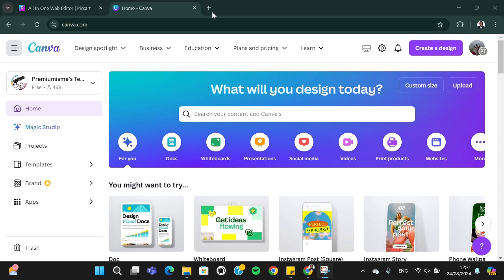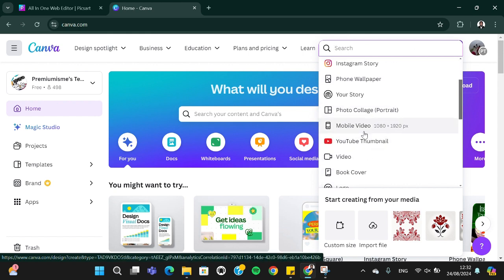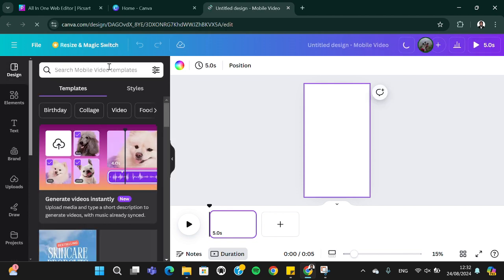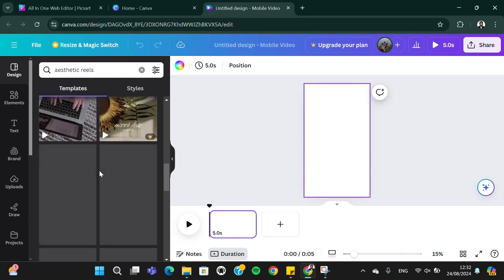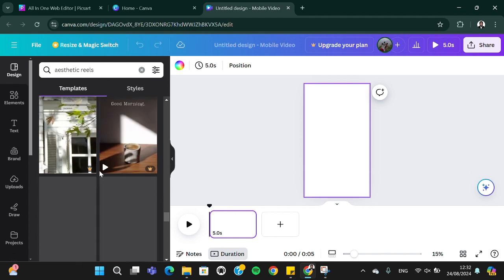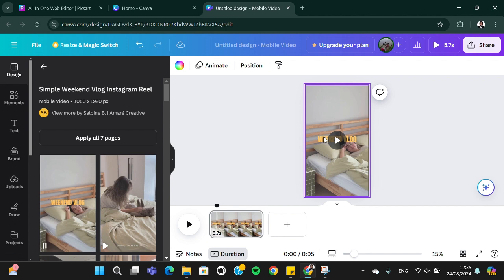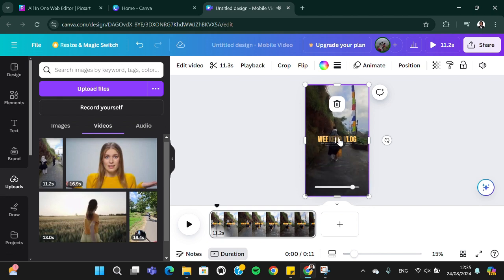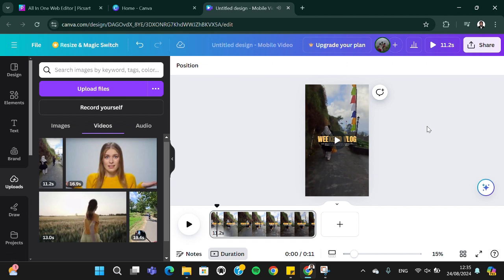😍 SIMPLE: How To Create Aesthetic Instagram Reels & TikToks (With Canva) | English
Want to create eye-catching and aesthetic Instagram Reels and TikToks that stand out? In this tutorial, we’ll show you how to use Canva to design stunning visuals for your videos. Whether you’re aiming for a minimalistic vibe, vibrant colors, or trendy aesthetics, this guide will help you bring your creative vision to life. Perfect for beginners and anyone looking to enhance their social media content!